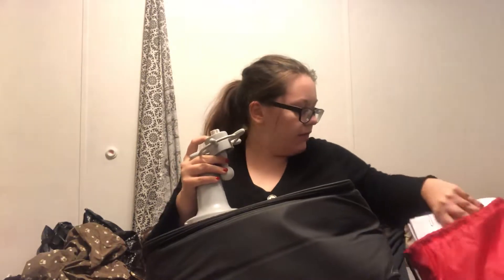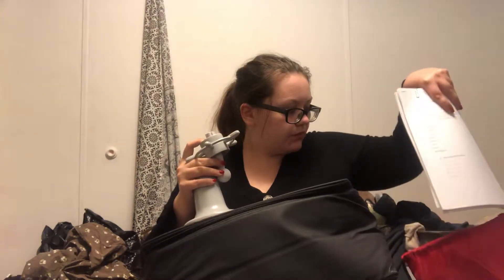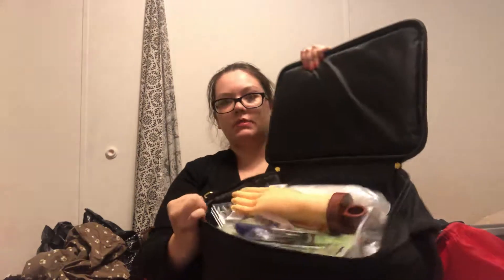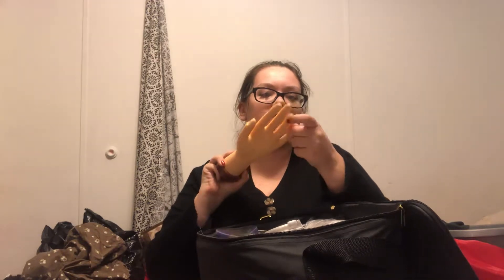What’s in my Nail Technology school kit | Autumn Jewel